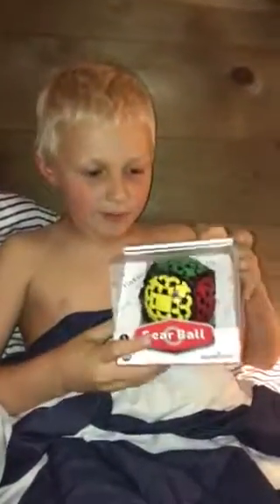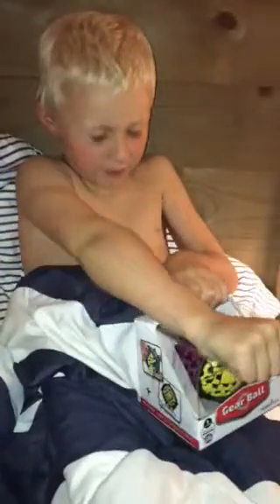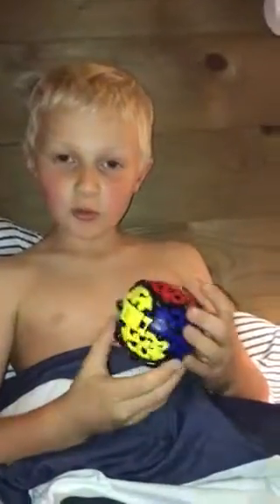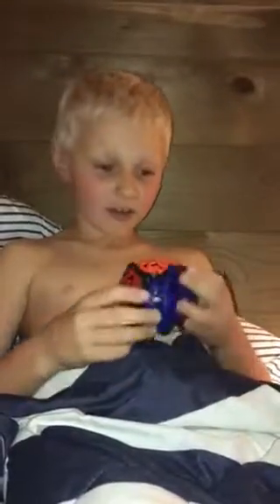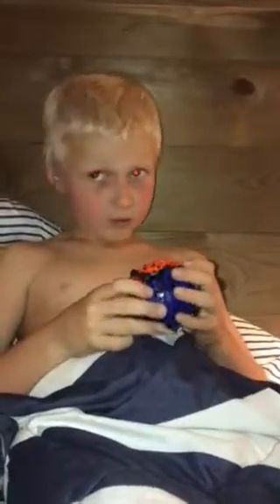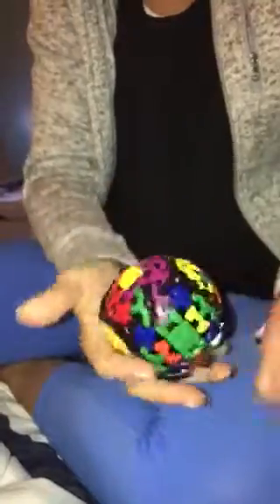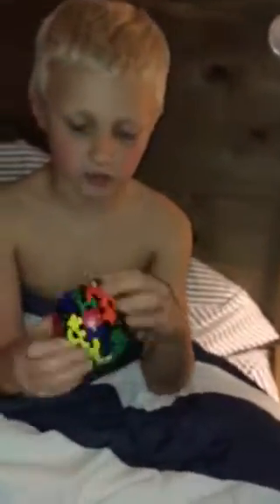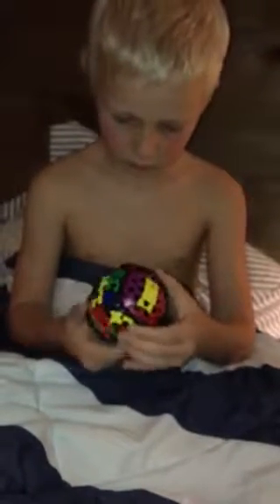Gears take one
Hudson learning to do the gears rubicks